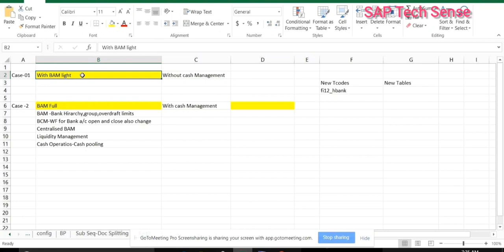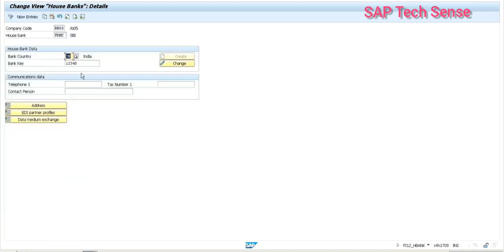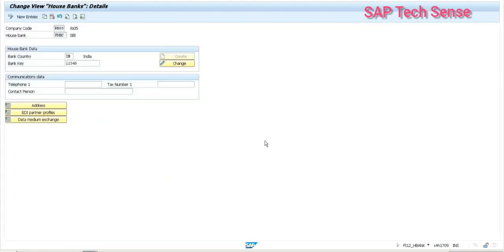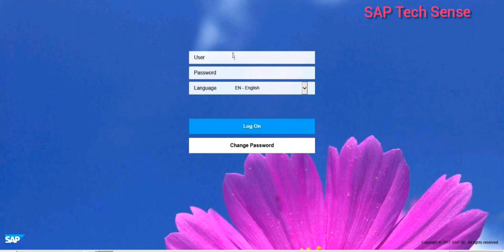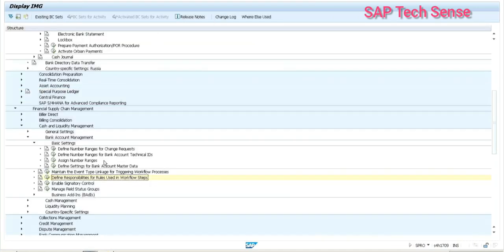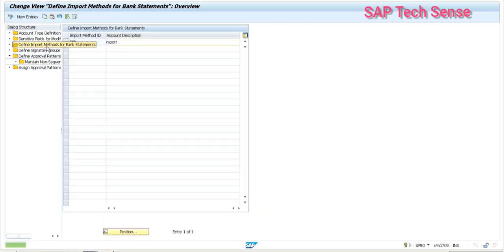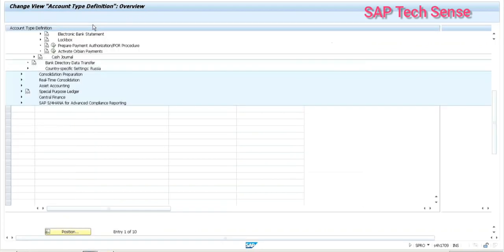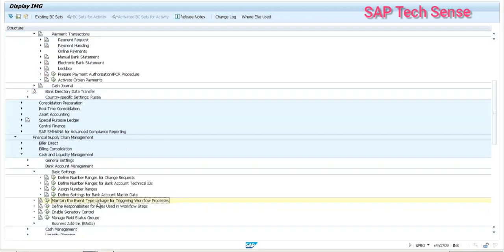Bank Account Management in SAP S4 HANA House Bank Configuration in S4 HANA Simple Finance#BAM Lite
Bank Account Management in SAP S4 HANA House Bank Configuration in S4 HANA Simple Finance#BAM Lite BAM Part 1